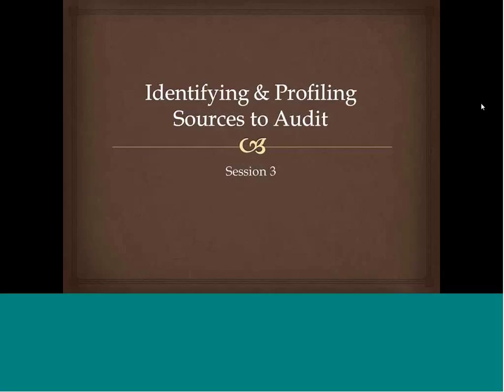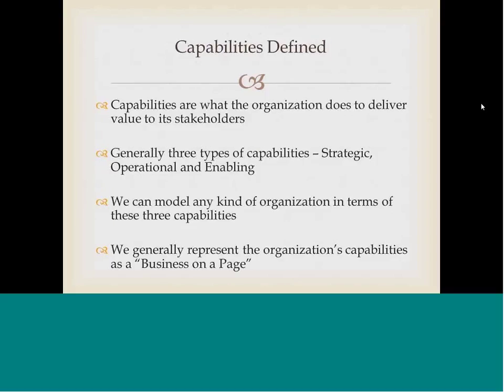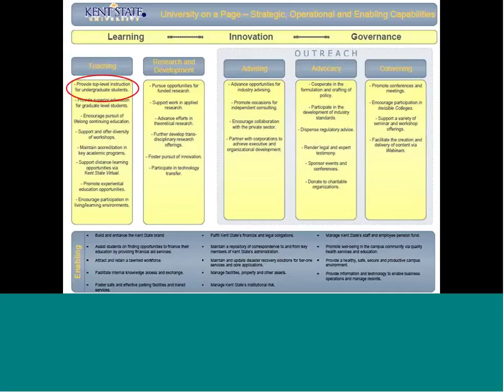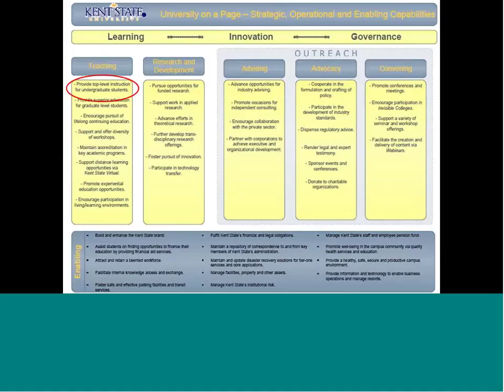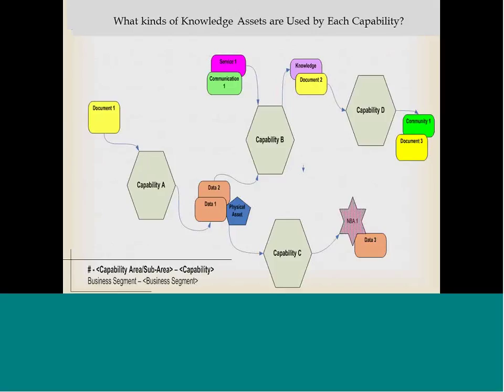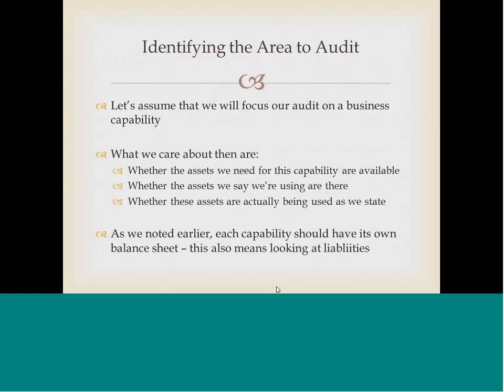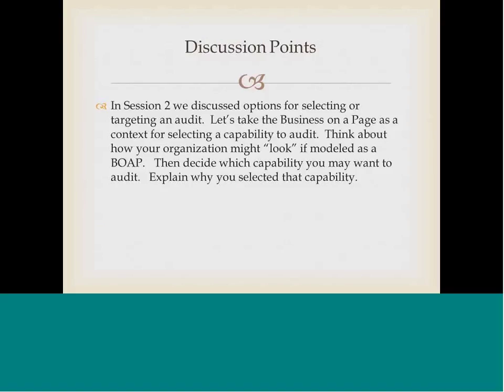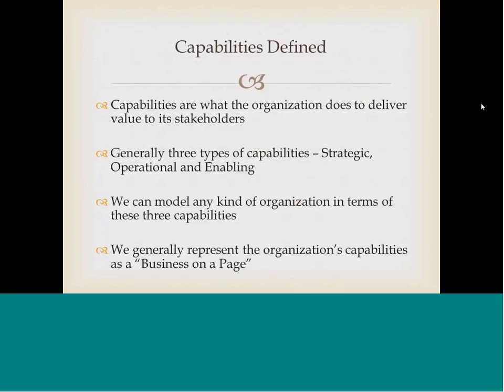Knowledge Audits Lecture 3 Part 1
This is lecture 3 part 1 of the short course on knowledge audits.

This is part 3 of the introductory lecture on knowledge audits.

This is part 3 of lecture 3 in the short course on knowledge audits.

This is lecture 5 of part 3 of the short course on knowledge audits.

This is part 2 of lecture 3 in the short course on knowledge.